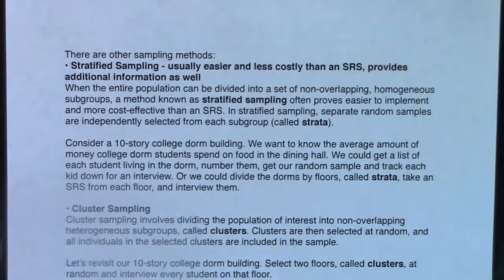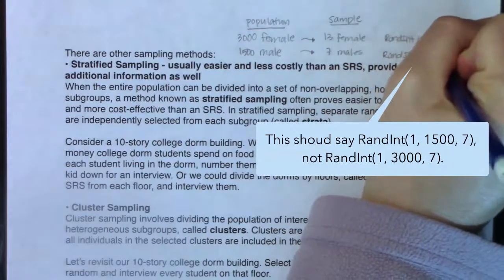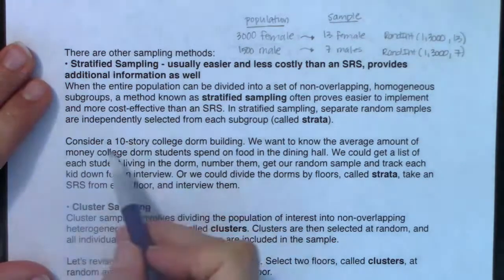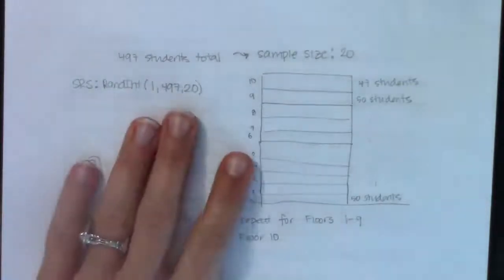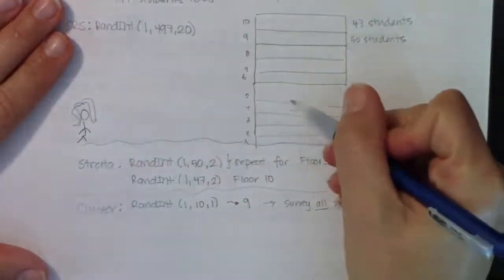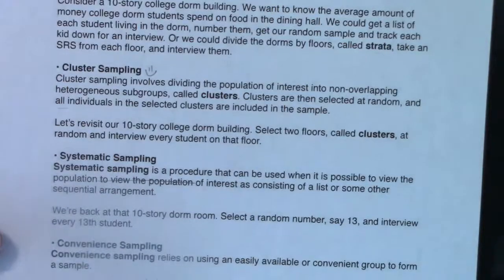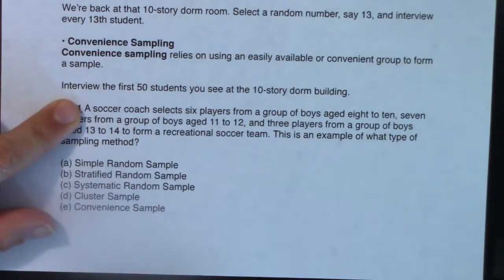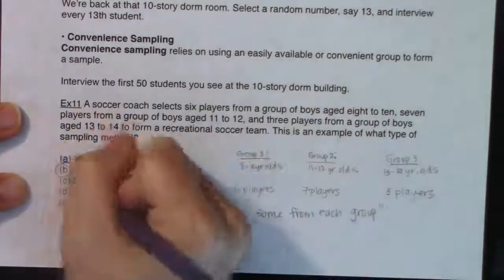Math 43 Chapter 1 Ex 11